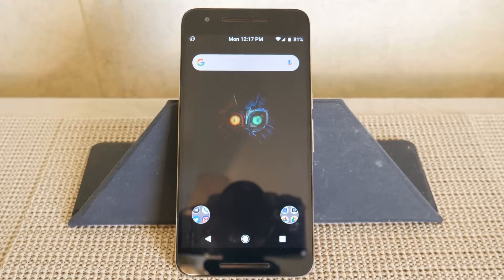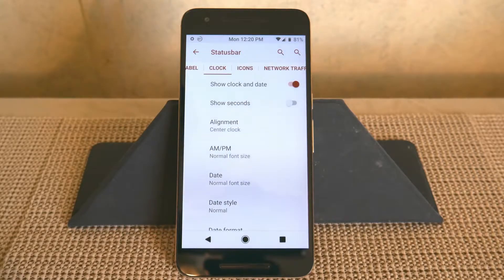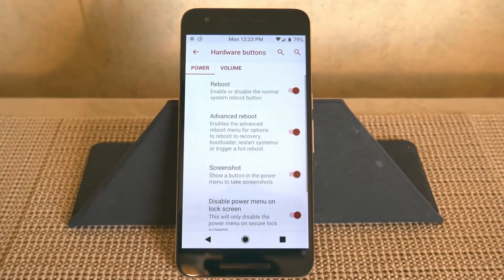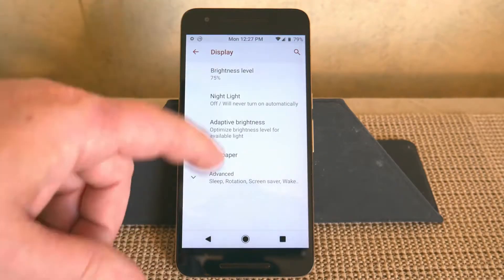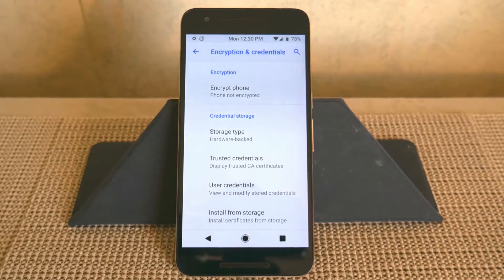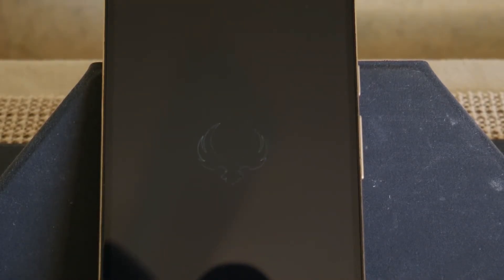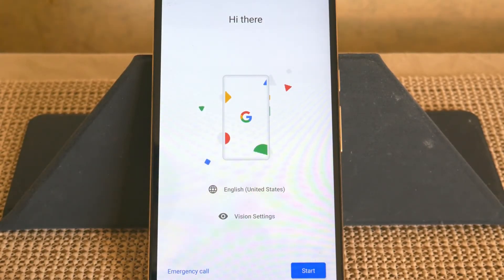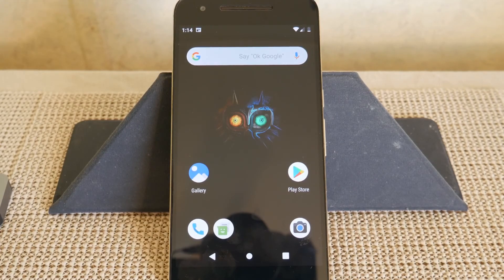AOSiP Pie for the NEXUS 6p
This is a review of the all new (beta) (unofficial) AOSiP for the Nexus 6p (angler). The XDA thread is hosted by voidz777 and is also the builder of this rom. Please read the whole post as ther are instructions on flashing this rom. All download links are on the first post or (OP) and here is the link

The wallpaper I used for the cover shot for this video was made by:
Mobile Sensei

This is my Google Plus Community "Hayes Tech and Rom Reviews"